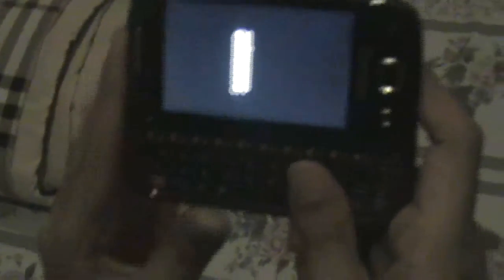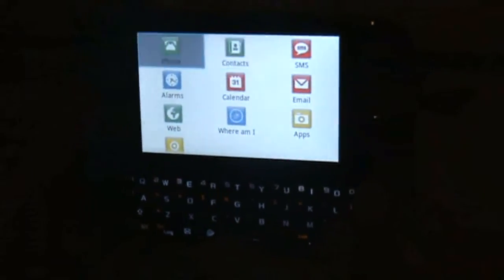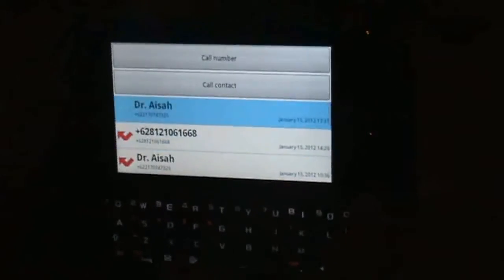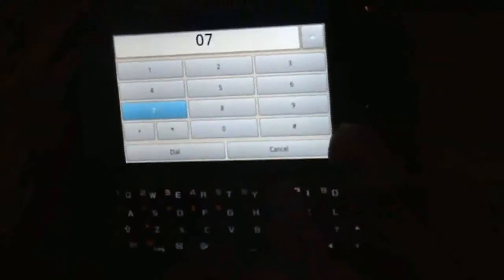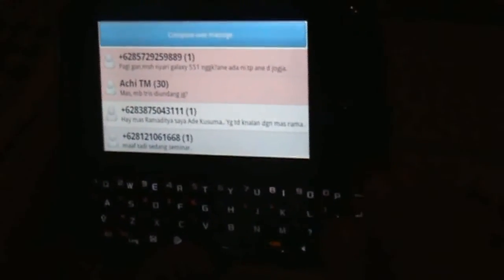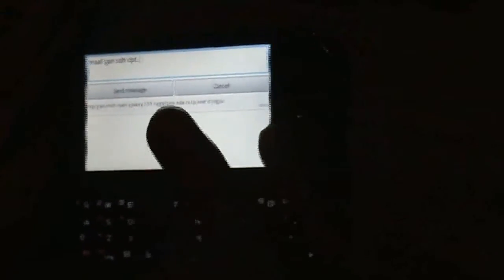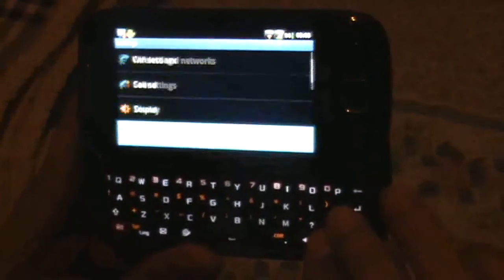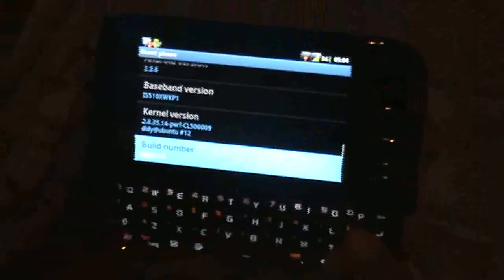Android Demo For The Blind Part 2: Mobile Accessibility Screen Reader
I am Ramaditya, a visually impaired techno-geek from Indonesia. This time I would like to demonstrate Mobile Accessibility, a screen reader application designed for people with visual impairment. Mobile Accessibility allows people without sight to operate Android devices such as making calls, sending SMS, and many more.